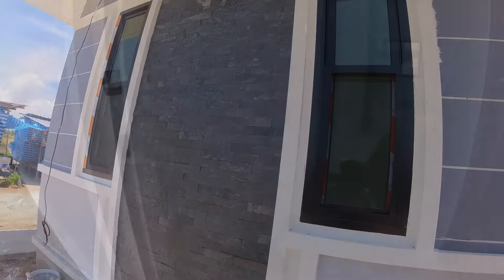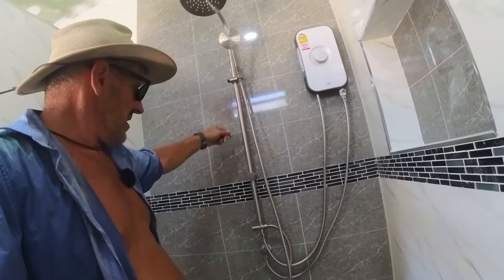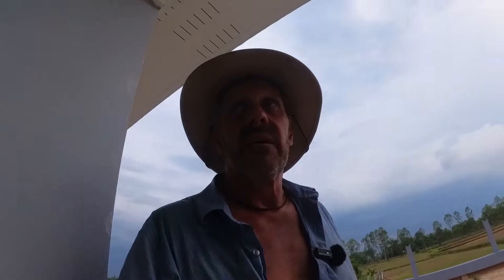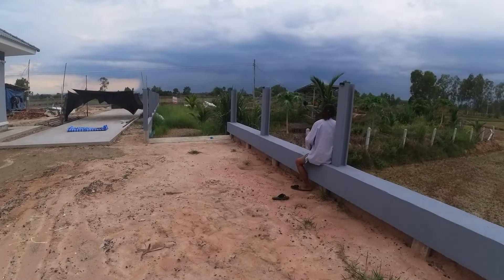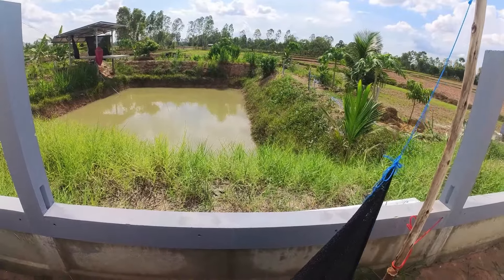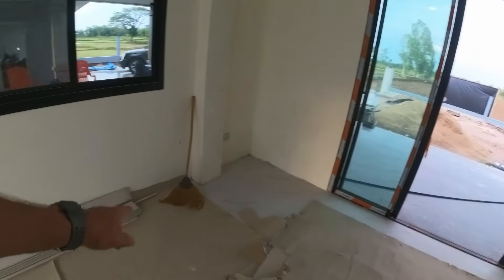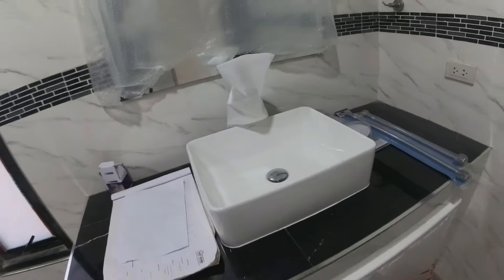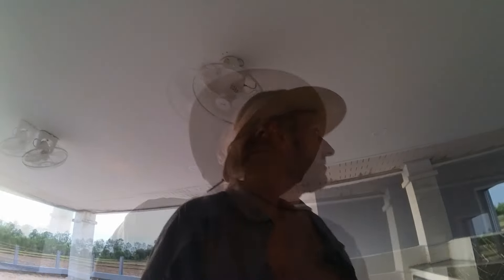KitchenNBathsNMore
Bathrooms completed, kitchens nearing end, an electrical problem appears, and a Termite treatment happens.